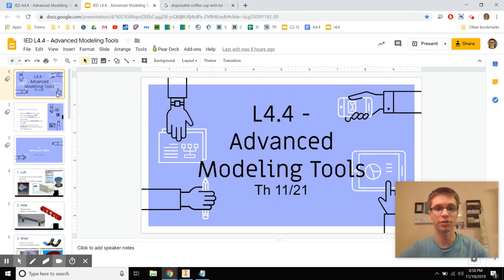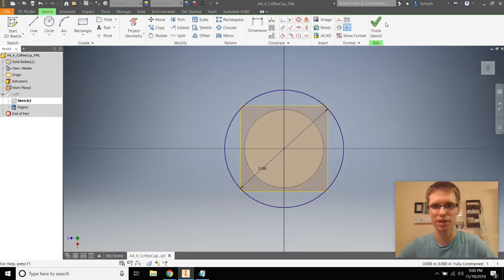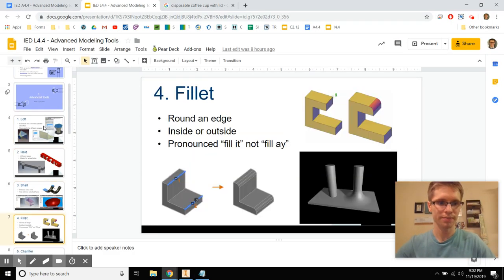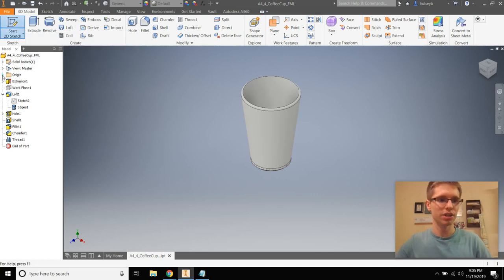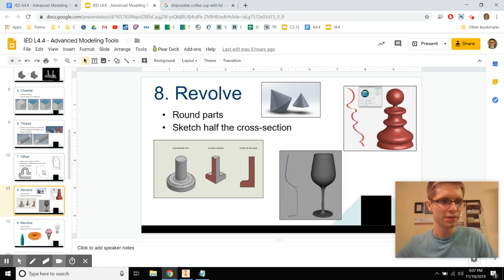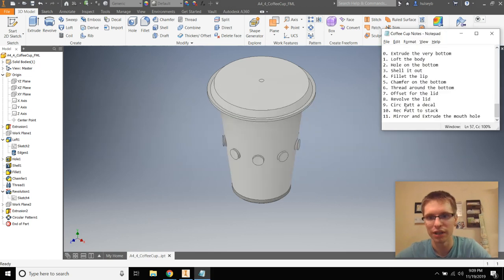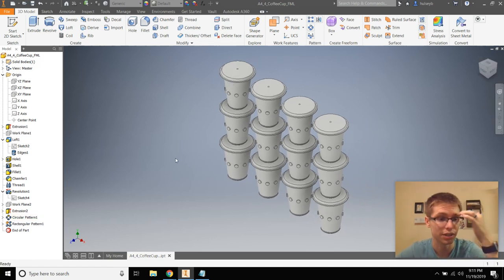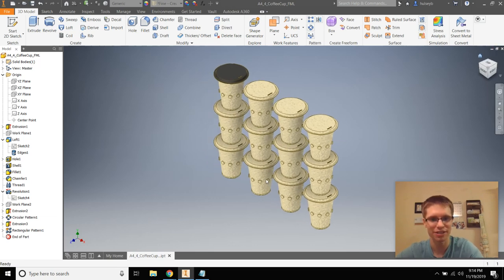PLTW IED Activity 4.4 - Advanced Modeling Tools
Mr. Hulsey created a lesson to demonstrate some advanced modeling tools by creating an un-dimensioned coffee cup.